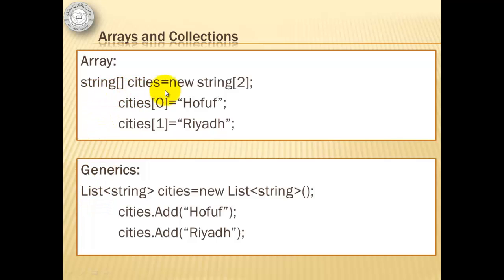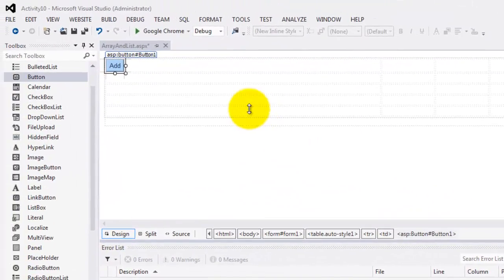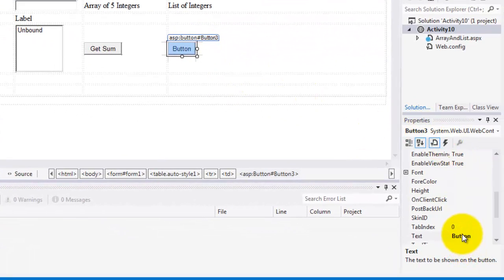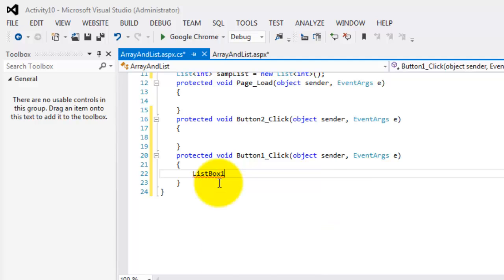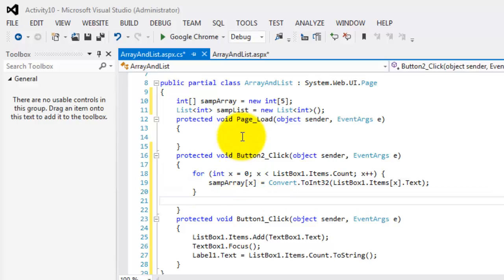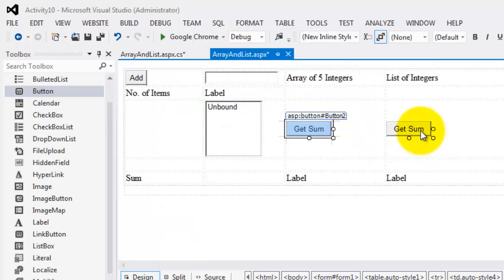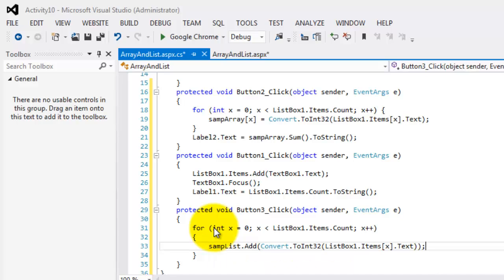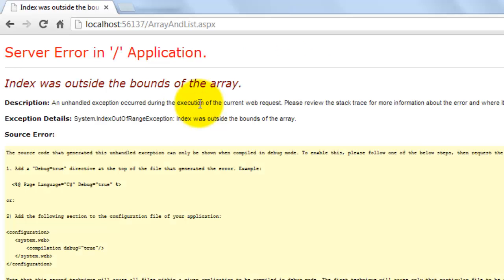Beginner's Tutorial for ASP.NET 4.5 - 10-Arrays and Generics (using C#)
Students will learn in this tutorial how to implement arrays and generics (using List).